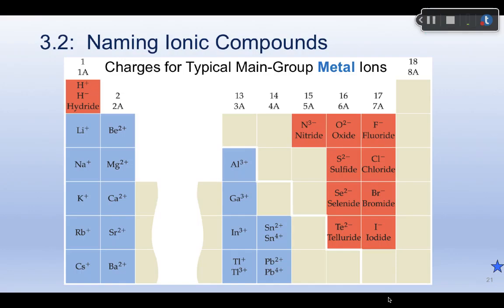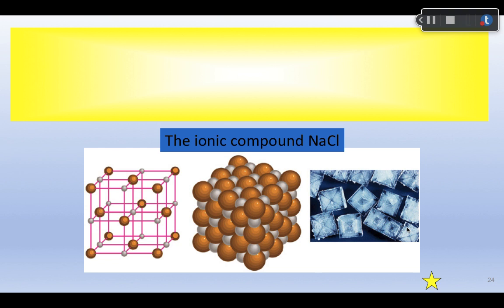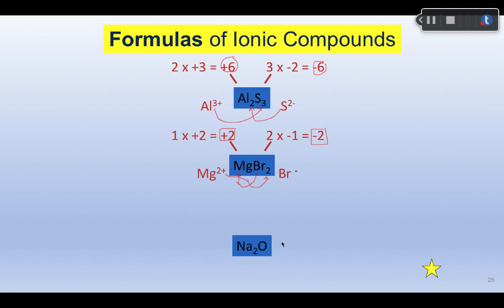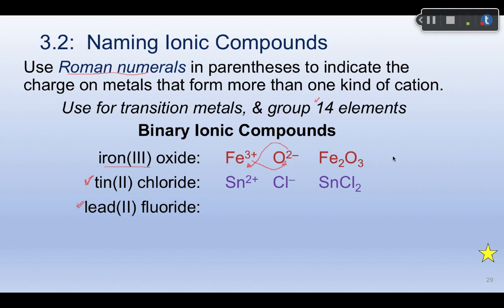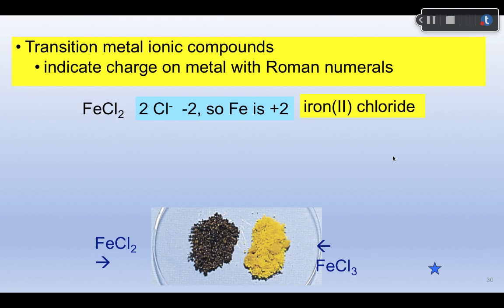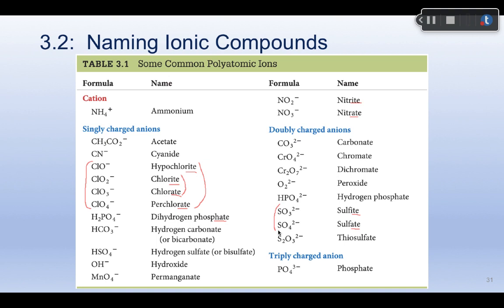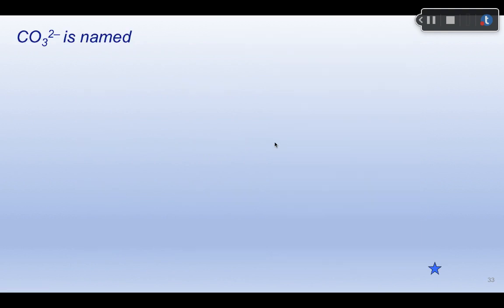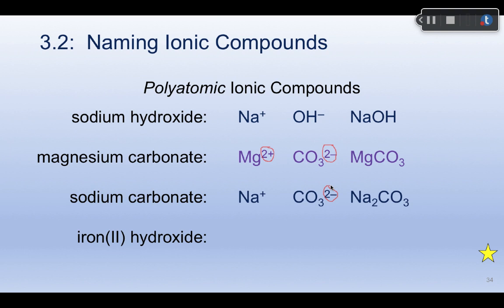Ch3.2 Names & Formulas for Ionic Compounds